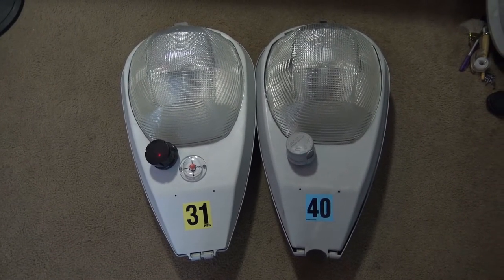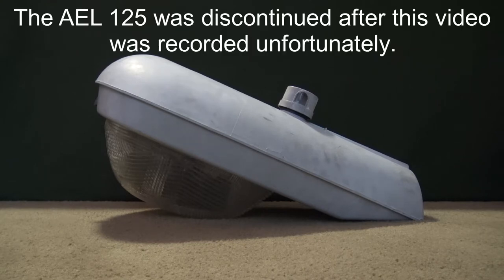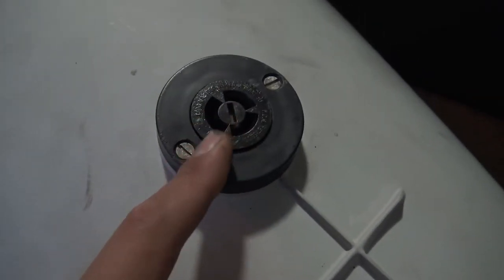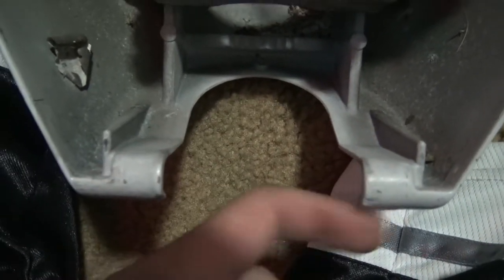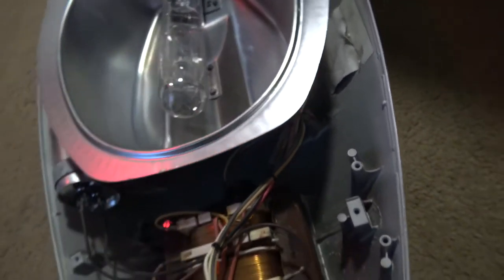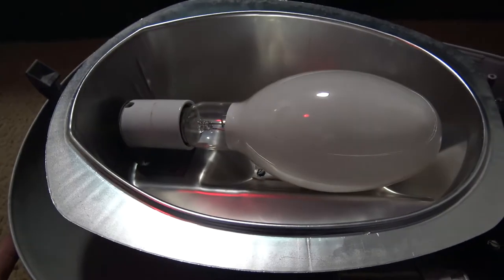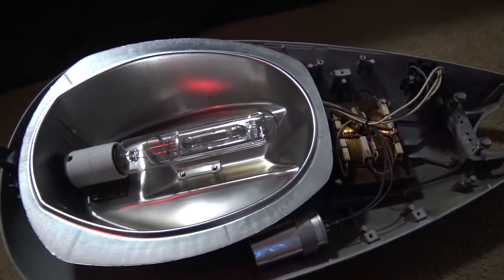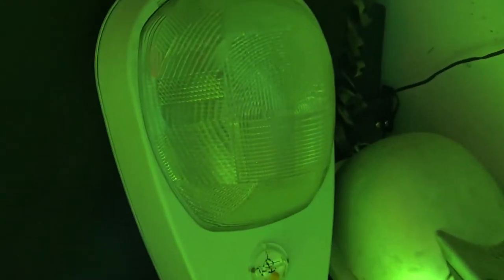Cooper OVD 400W Mercury Street Light Overview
This is my second Cooper OVD streetlight. This fixture uses 400 watts mercury vapor and is older than my 2010 Cooper OVD. This fixture is definitely a bit different so watch to find out more! Also be sure to check out my street light collection and other photos ODOT Spec Cooper OVD